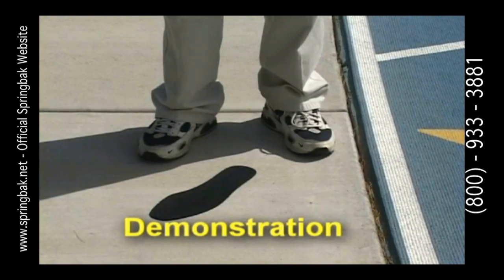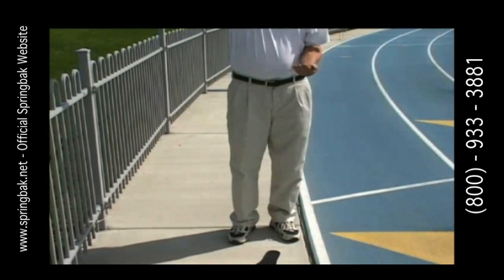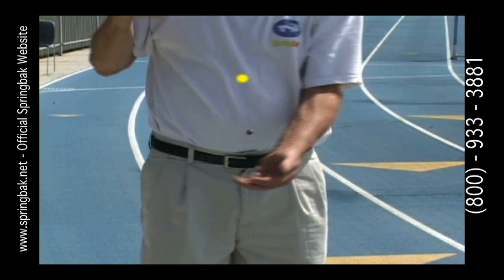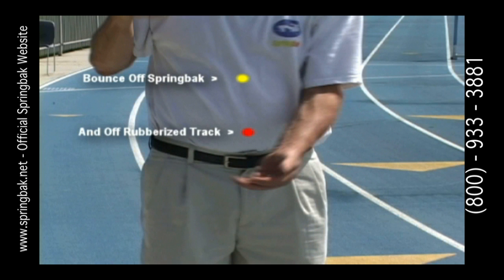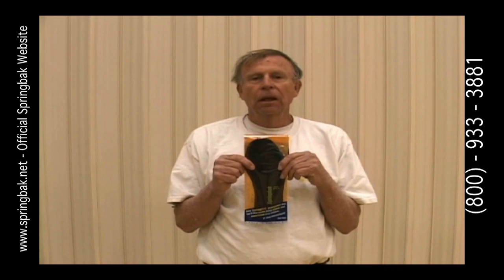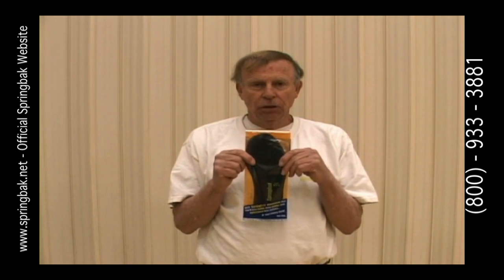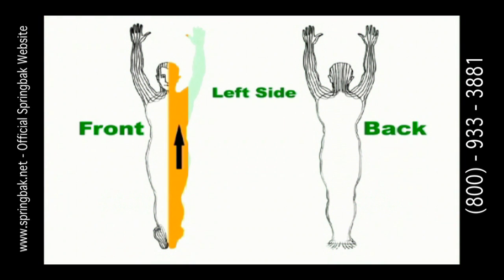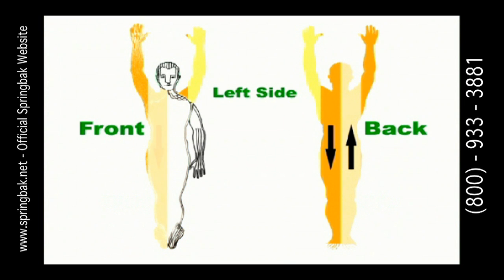Jump Higher-Springbak Springsoles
Springbak Springsoles information video. Learn about our performance increasing insoles. Springbak has 4 patents for increasing athletic performance. Springbak Springsoles lengthen your stride length and increase stride frequency(shorten foot plant times). Proven technology used by the top Universities in the USA.